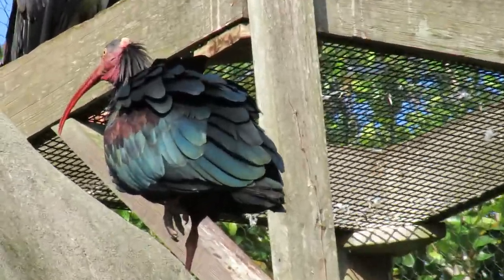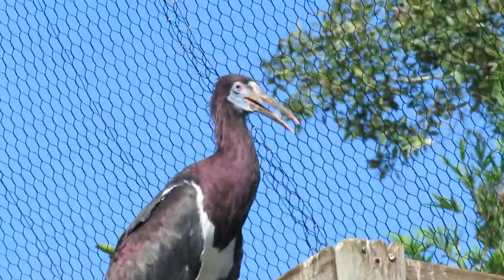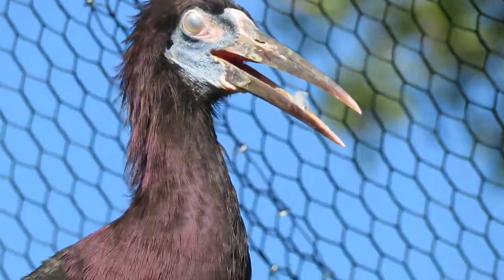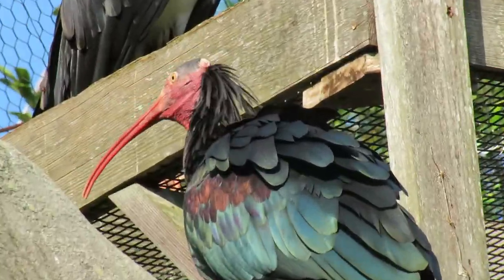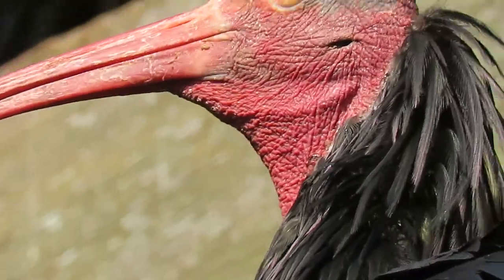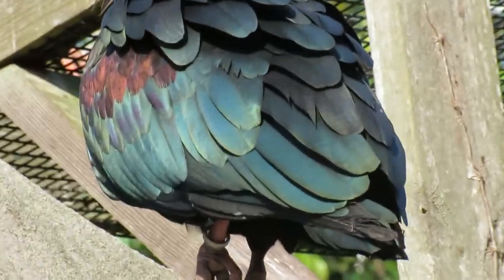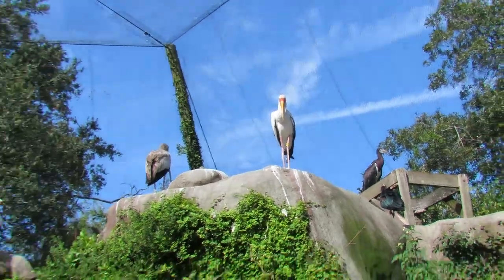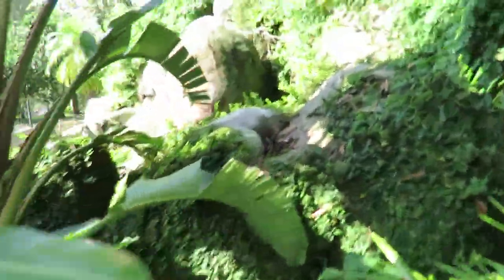Adbdim's Stork, Waldrapp Ibis with Iridescent Feathers & Yellow Billed Stork! Jacksonville Zoo & Ga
Abdim's Stork, Waldrapp Ibis with Iridescent Feathers & Yellow Billed Stork! Jacksonville Zoo & Gardens